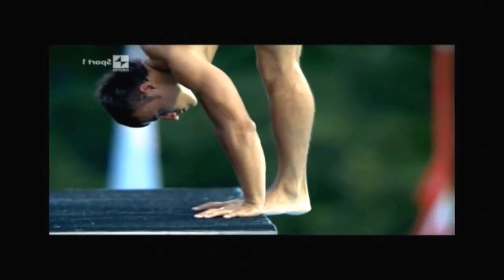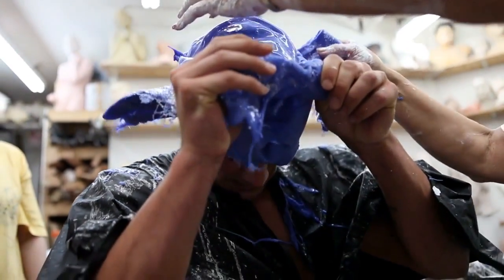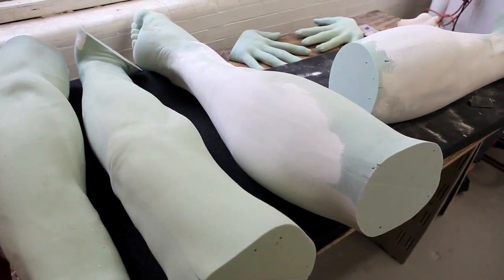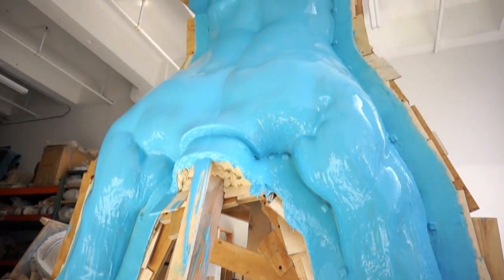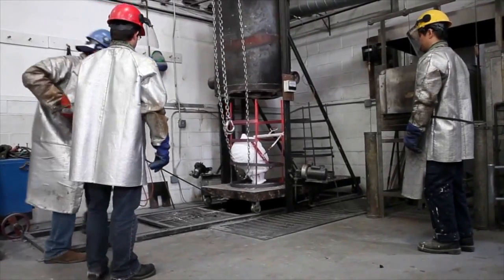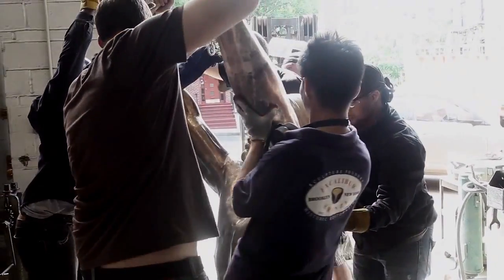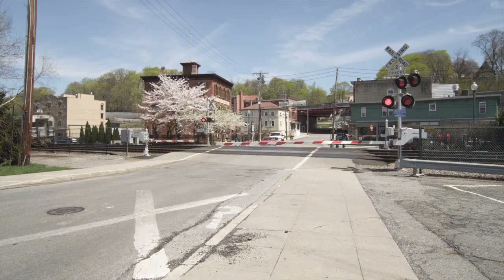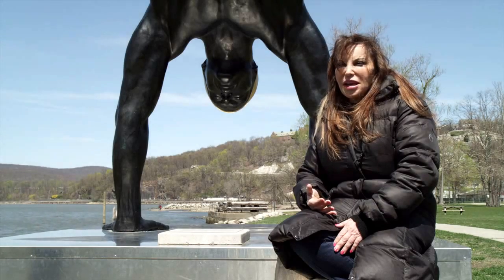"The Golden Mean”: A Masterpiece of Balance and Beauty by Carole A. Feuerman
Discover the Artistry: A Day in Carole A. Feuerman's Studio

Immerse yourself in the captivating world of Carole A. Feuerman's studio as she brings to life "The Golden Mean," a magnificent addition to her iconic series of swimmer sculptures. Standing tall at 16 feet and weighing nearly two tons, this bronze masterpiece depicts a male diver, gracefully balanced on his hands in an awe-inspiring arm stand position.

With the expert collaboration of a dedicated team of engineers, Feuerman defies the laws of physics, achieving a breathtaking equilibrium with a mere six inches of wrist. "The Golden Mean" serves as a powerful embodiment of the human spirit's resilience and strength, symbolizing life's intricate balancing act and the triumph of survival.

In both the process and final sculpture, Feuerman's artistic vision shines, transcending mere imitation and challenging perceived notions of reality. Witness her unwavering commitment to pushing artistic boundaries and capturing the essence of the human experience.

Captured through the lens of Alvaro Corzo V. (corzo360.com), this captivating video takes you behind the scenes, offering a glimpse into the extraordinary world of Feuerman's studio. Model Richard Nuzzolese lends his striking presence, adding depth to the artistic narrative.

Join us on this immersive journey, where artistry and imagination intertwine, showcasing the brilliance of Carole A. Feuerman's vision and her ability to inspire us all.